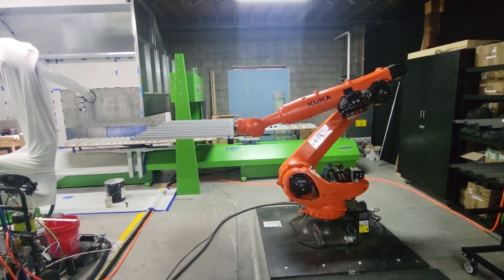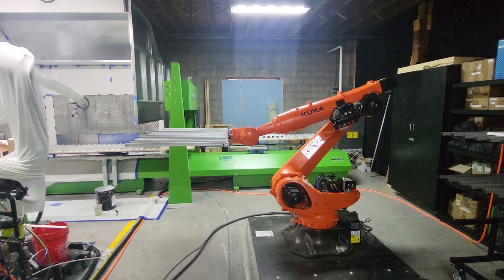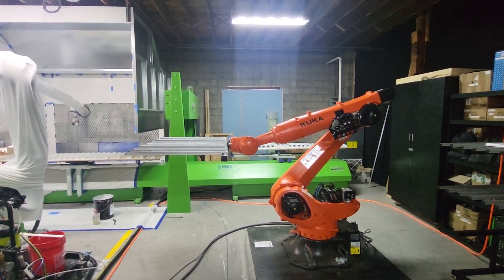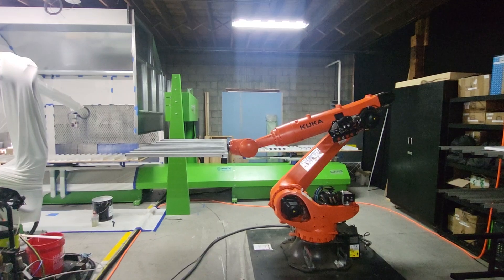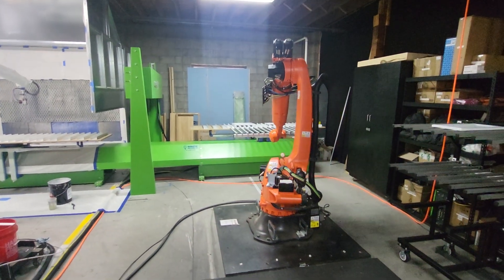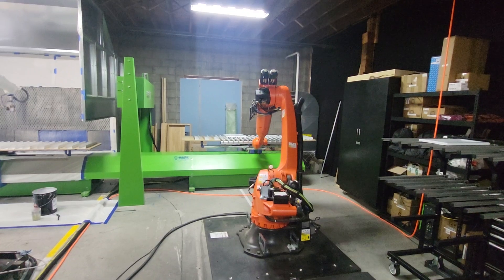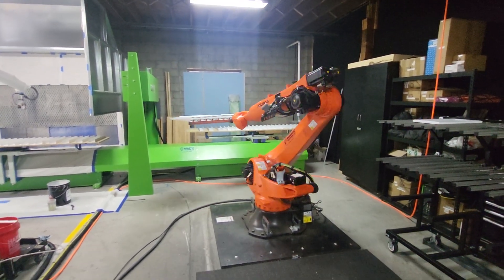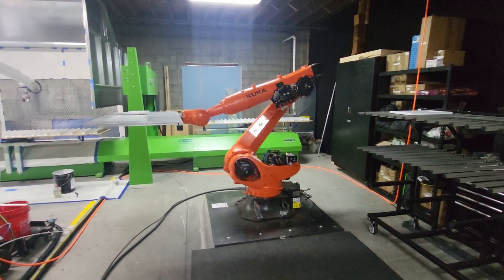Kuka robot tending CMA Shuttle Table spray robot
A special design end of arm tool loads and unloads a CMA Spray robot using a special rack design